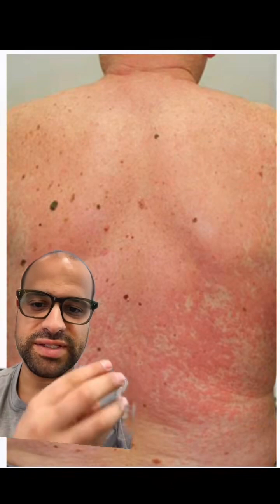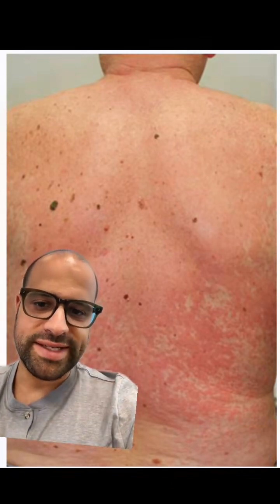Anderson greenscreen Jennah | WeightDoc not medical advice, just educational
Anderson greenscreen Jennah | WeightDoc not medical advice, just educational. Always discuss any side effects with your doctor directly.